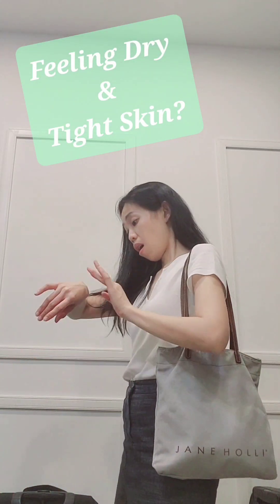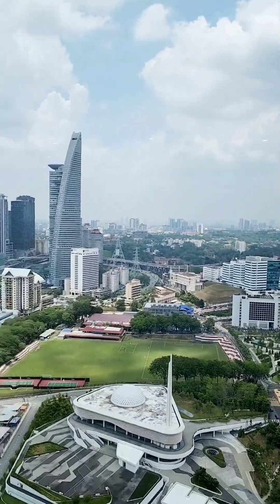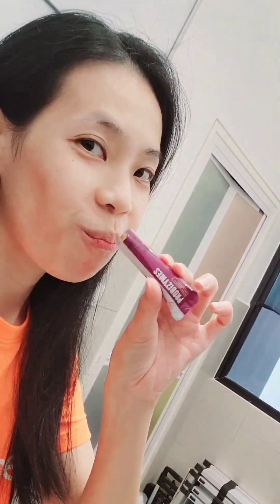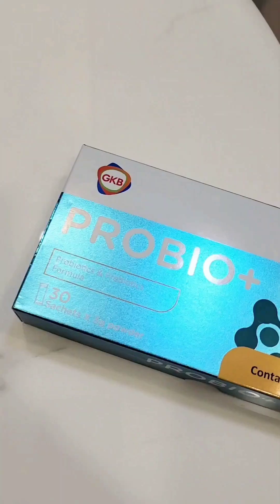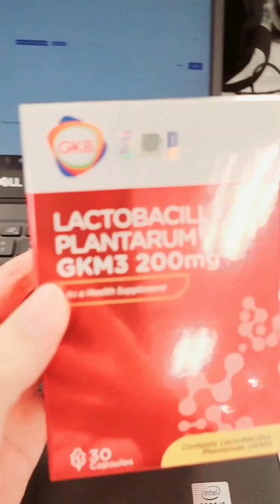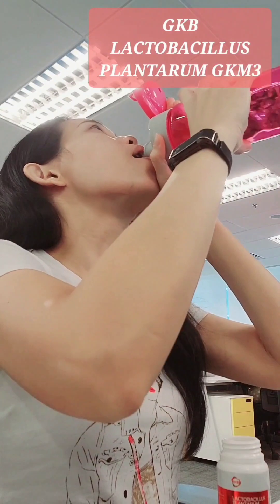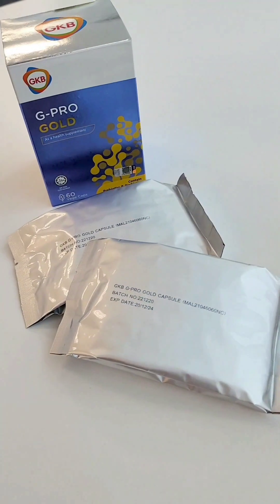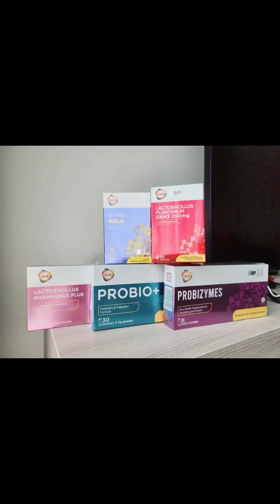AMP UP YOUR QUALITY LIFE WITH GKB PROBIOTICS- YOUR REAL GUTS SAVIOR!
Sharing my probiotic journey with GKB!